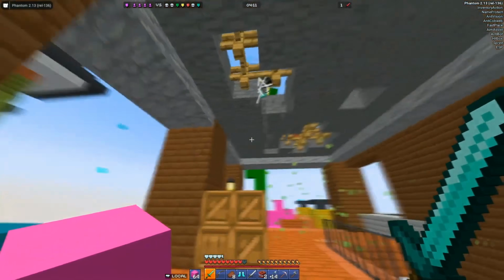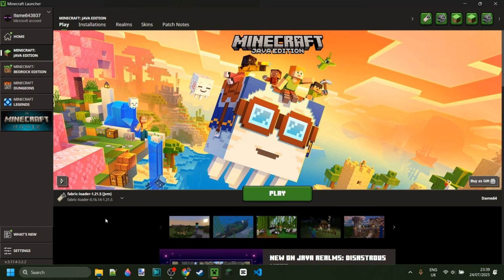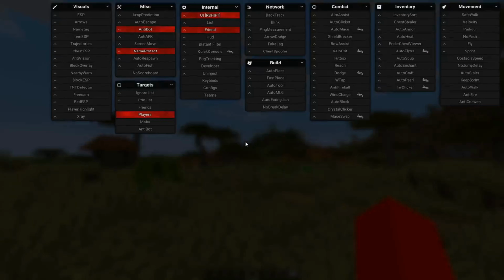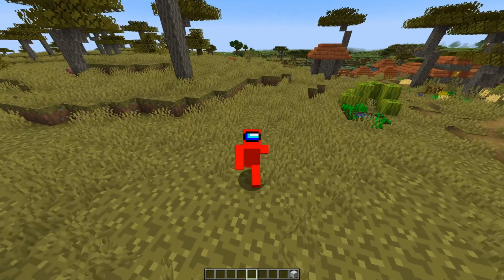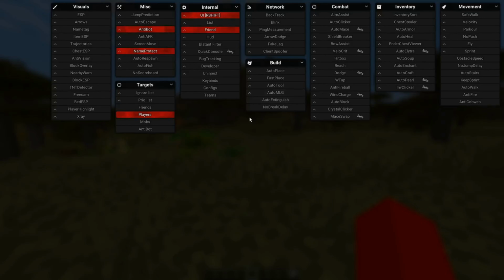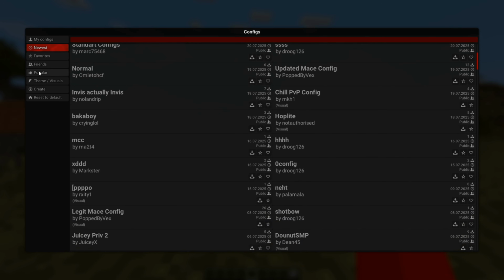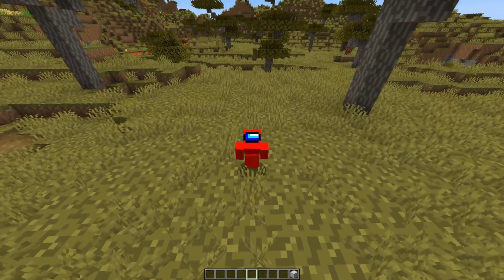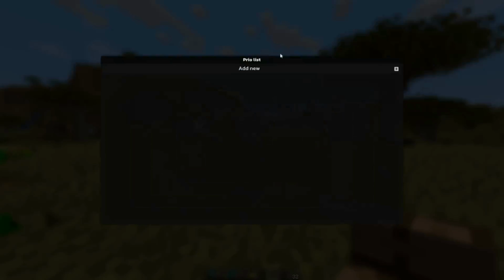The #1 PVP Hack For Minecraft 1.21.5 | Phantom Client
In this video, Itsme64 shows you possibly the highest quality client for Minecraft 1.21+ (Phantom Client)

Minecraft 1.21.5 Hack Client
Phantom
Phantom client 1.21.5
Phantom Client Showcase